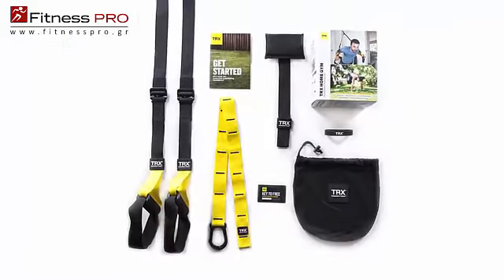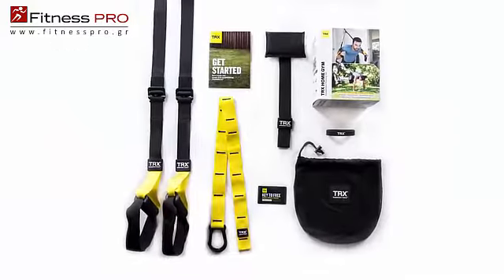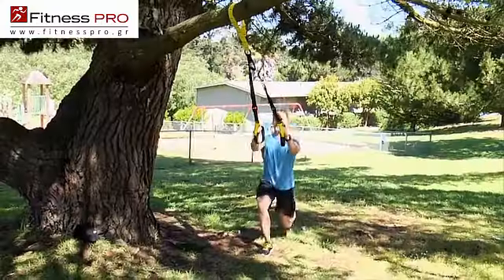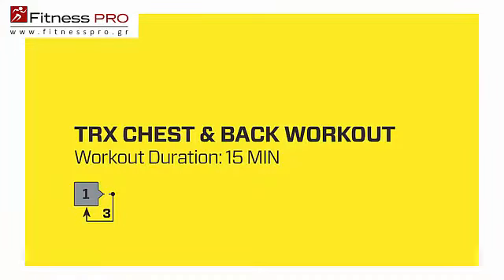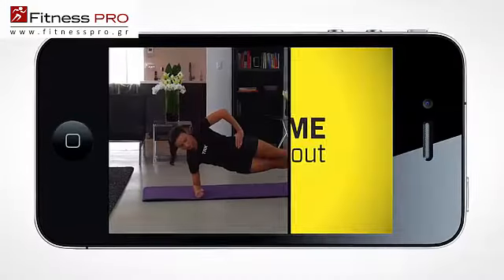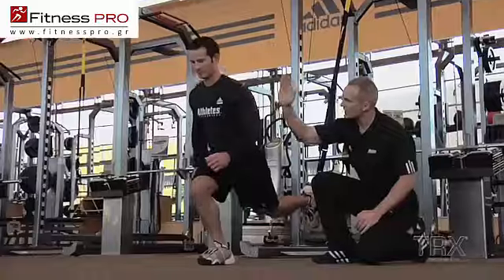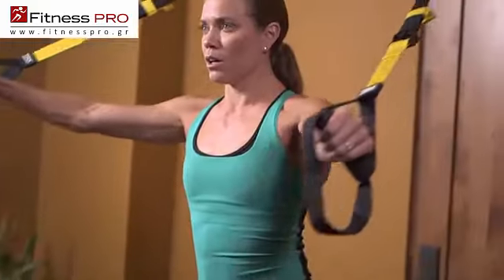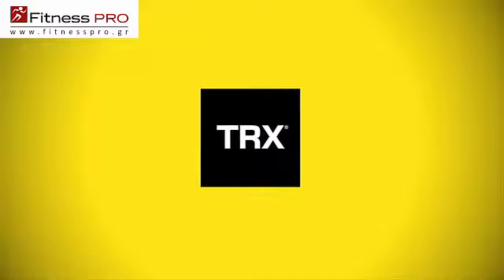TRX® Ιμάντες Γυμναστικής Home Kit - Fitnesspo.gr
Ιμάντες γυμναστικής TRX Suspension Training Home Kit.

Η καλύτερη αγορά που μπορείτε να κάνετε για γυμναστική στο σπίτι ή οπουδήποτε αλλού θελήσετε.

Περιλαμβάνεται οδηγός ασκήσεων.

Το μοναδικό σύστημα προπόνησης ολόκληρου του σώματος. Γυμναστείτε σε λιγότερο από ένα λεπτό, στο σπίτι σας ή οπουδήποτε αλλού βρίσκεστε.
Γίνετε πιο δυνατοί, «χτίστε» μυς, χάσετε βάρος και βελτιώστε γρήγορα την ευελιξία σας (χωρίς πρόσθετα βάρη).

Το σύστημα TRX Home Gym περιλαμβάνει:

Διπλό σύστημα τοποθέτησης του TRX (για παράδειγμα στην πόρτα) για απόλυτη ασφάλεια όταν κάνετε γυμναστική
Οδηγός χρήσης
6 ψηφιακά βίντεο με τρόπους γυμναστικής
Σύστημα για να δένετε το TRX σε μπάρες, στύλους ή γάντζους
Ειδική τσάντα μεταφοράς

Όργανα και αξεσουάρ γυμναστικής, συμπληρώματα διατροφής, προϊόντα άθλησης για κάθε δραστηριότητα και ηλικία, για το σπίτι ή για επαγγελματική χρήση.